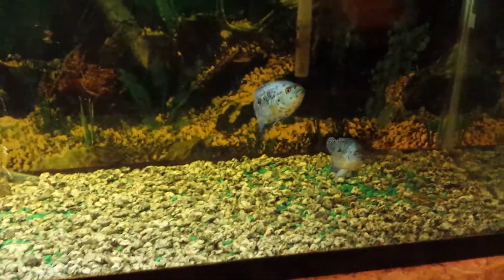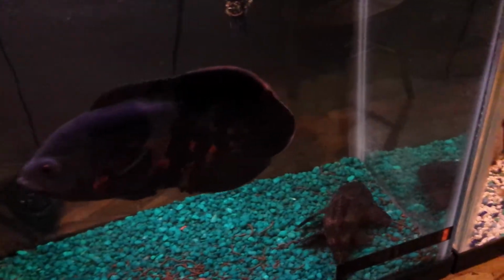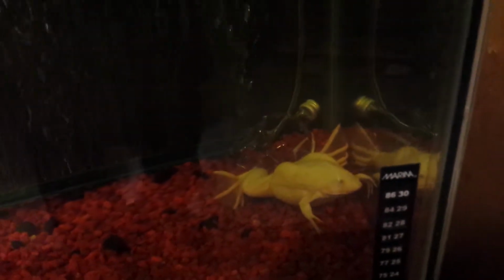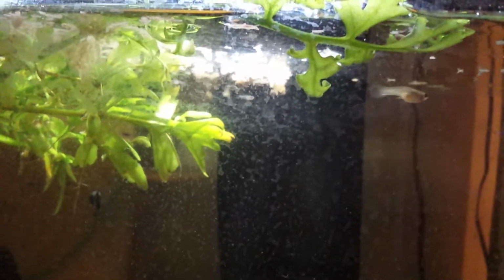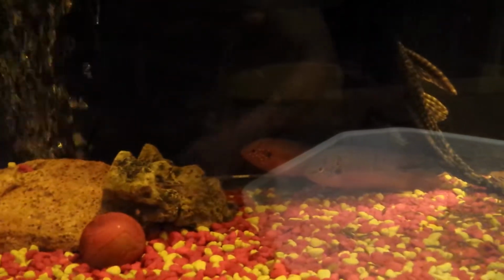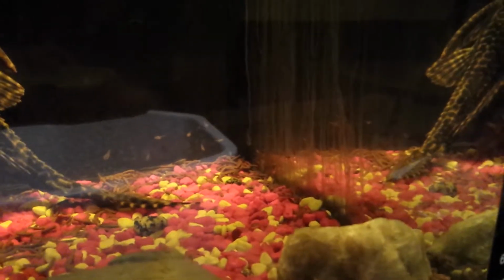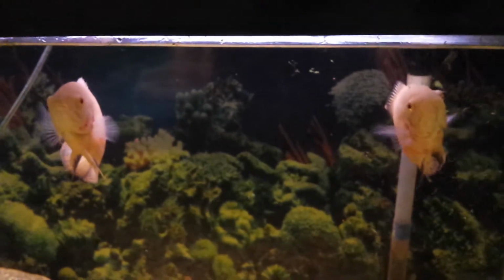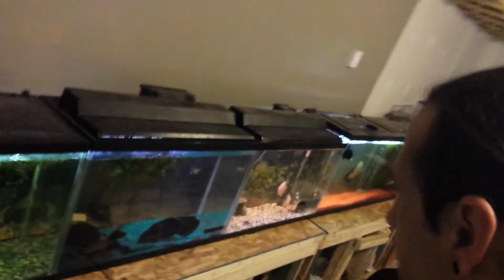New fishroom update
Rebuilding the fishroom